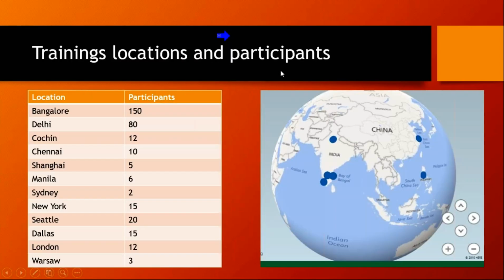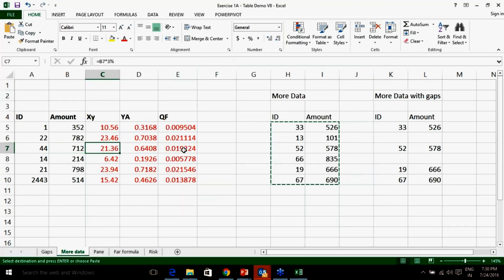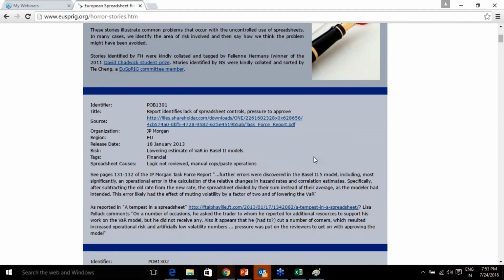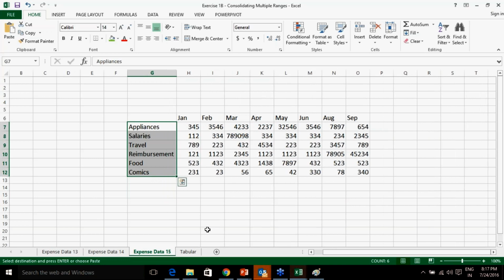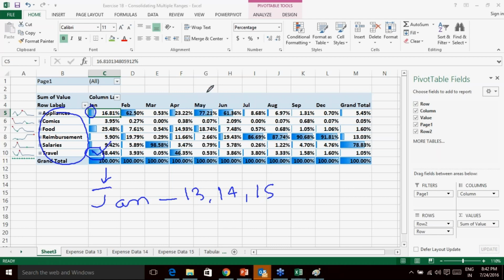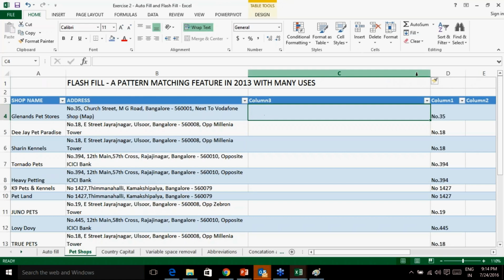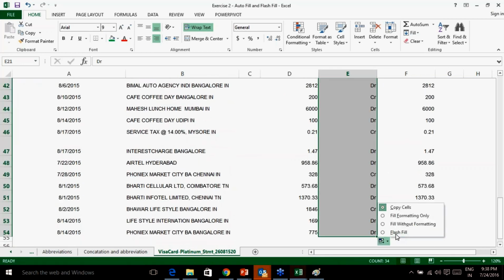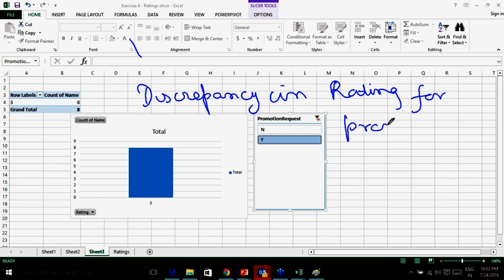Basic Excel for Analytics- 24th July 2016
Analytics Accelerator Program - July 2016 - Sept 2016 batch